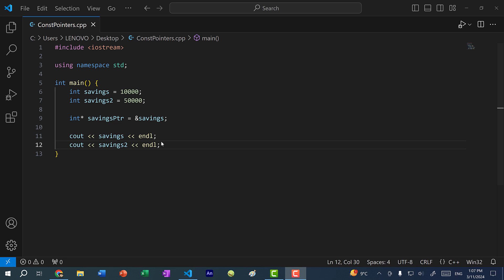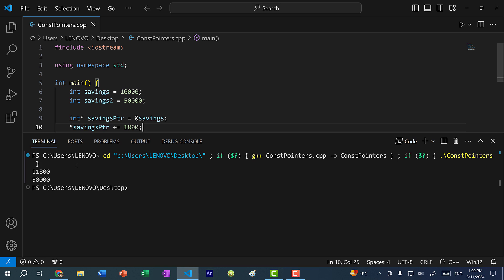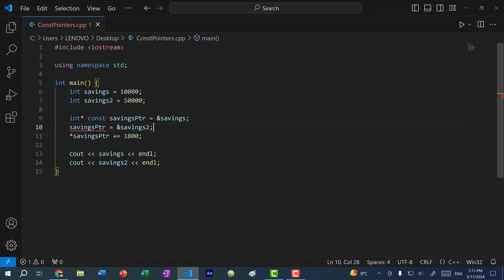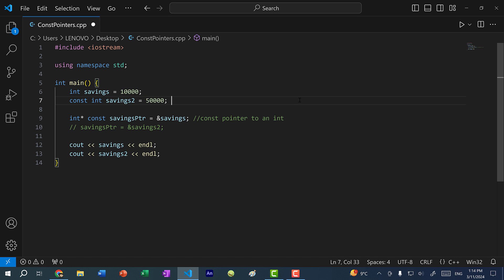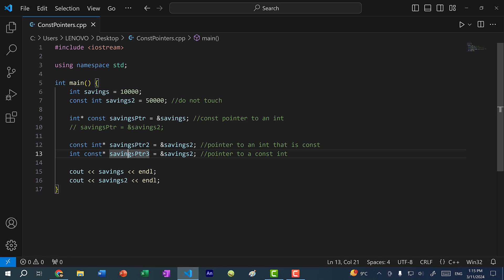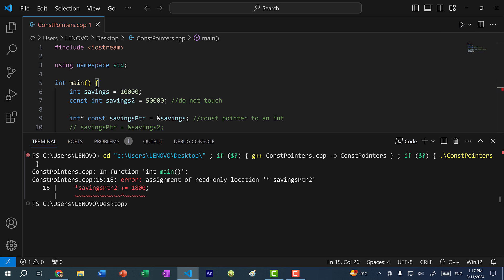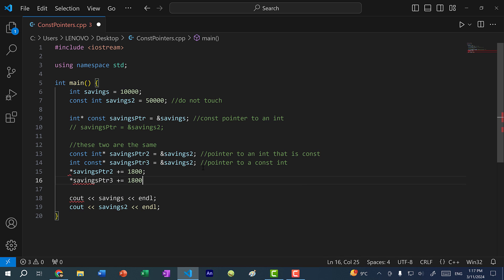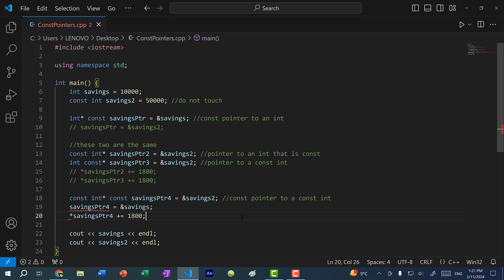C++ Const Pointers vs Pointer To Const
Const pointers vs pointer to const in C++. What is the difference? A const pointer is a pointer that cannot change the memory address that it points to. A pointer to const can change the memory address that it points to, but it cannot change the value at the memory it points to. Then, we have a const pointer to a const. This is a pointer that cannot change the memory address it points to, nor the value stored at the memory address.